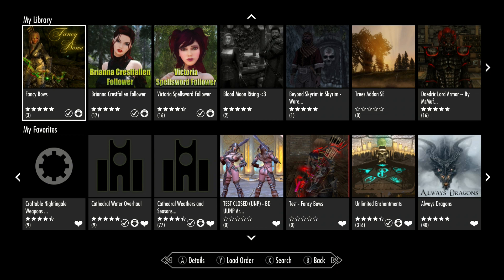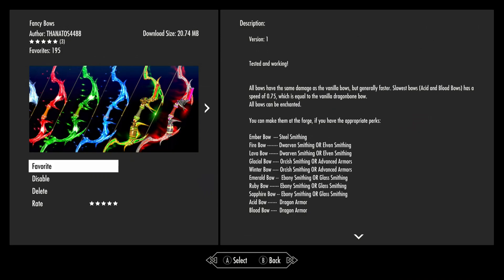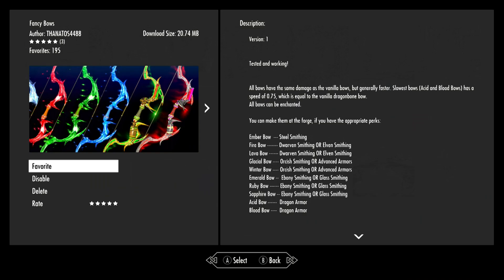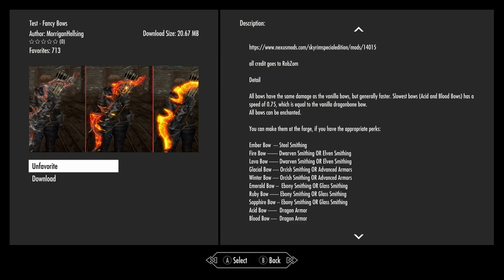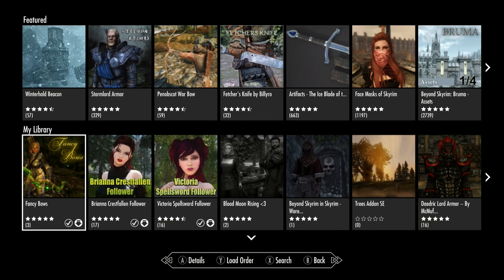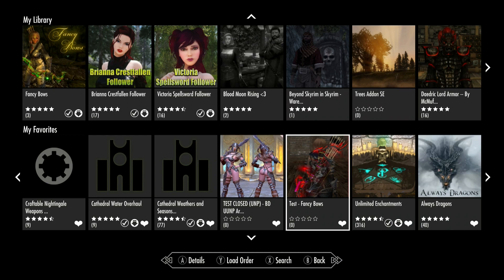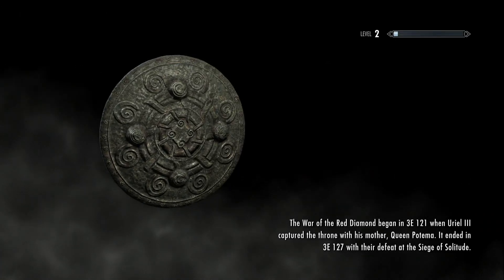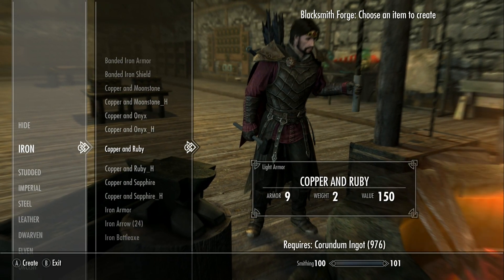Skyrim (mods) - Porthos - Spotlight On: Fancy Bows